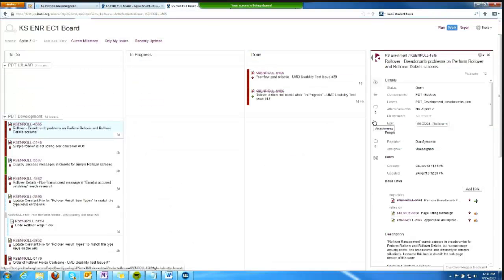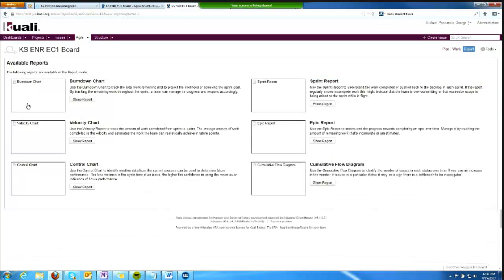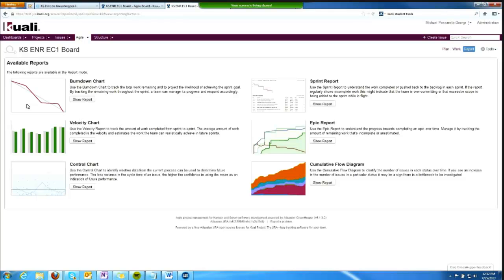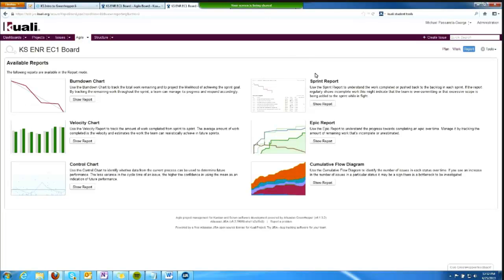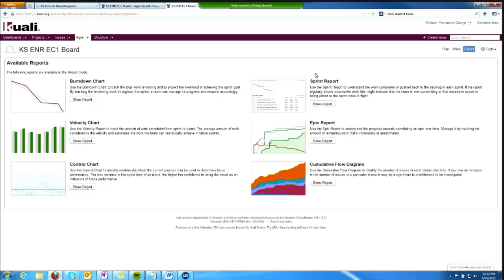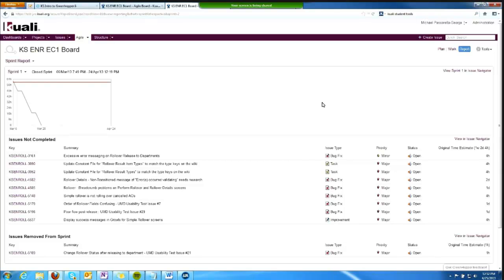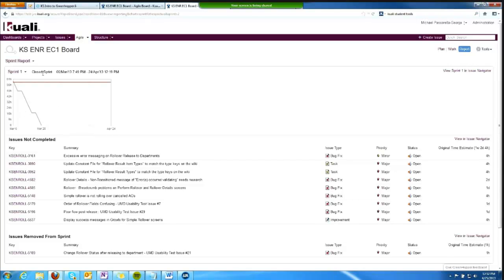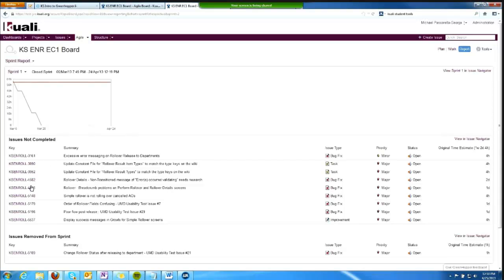Greenhopper Demo for GH 6.1.4 --- Report Menu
Report Menu

Esp. sprint report